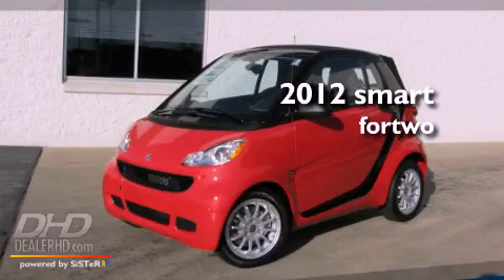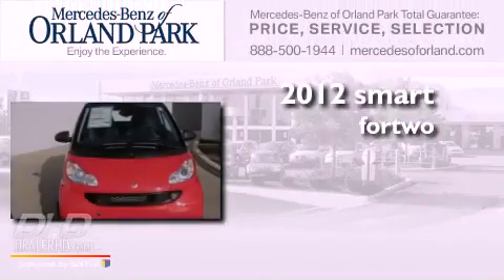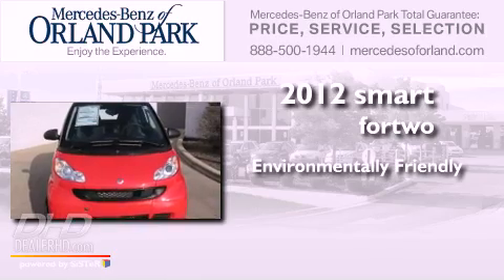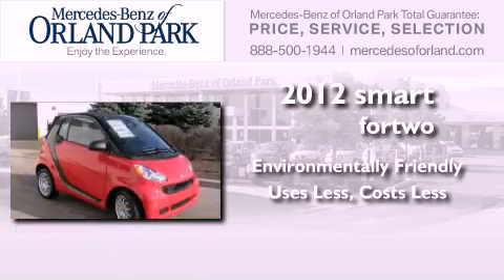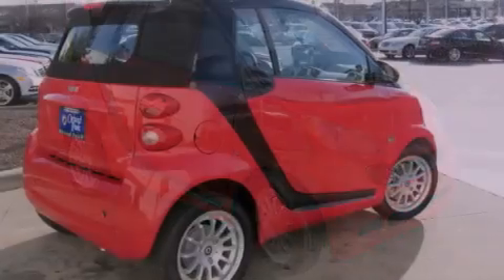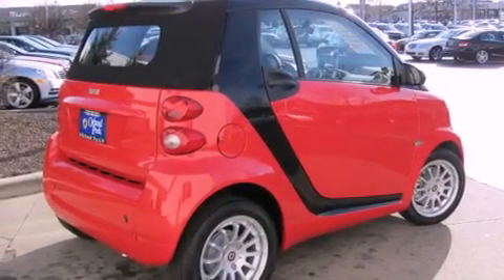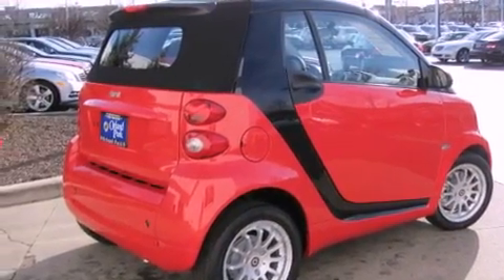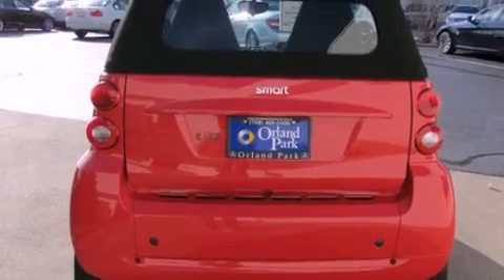2012 smart fortwo Palos Heights IL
Year : 2012
 Make : smart
 Model : fortwo
 Engine : 1.0
 Trans . : Automatic
 Exterior : Rally Red
 Miles : 10
 Interior : Black
 Stock : SS1019

 2012 smart fortwo Orland Park IL